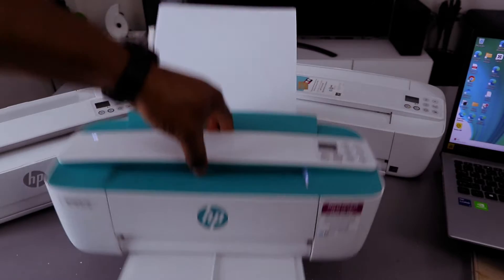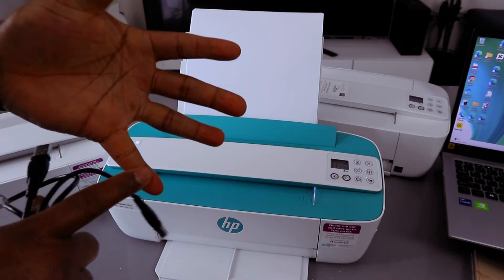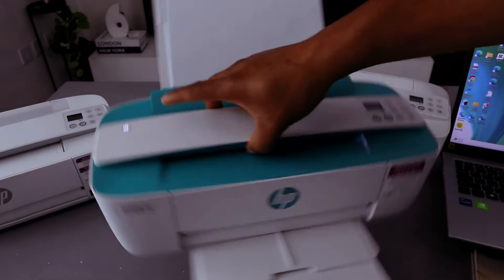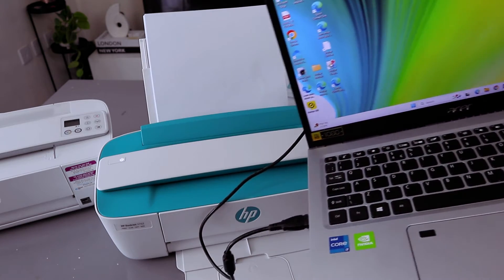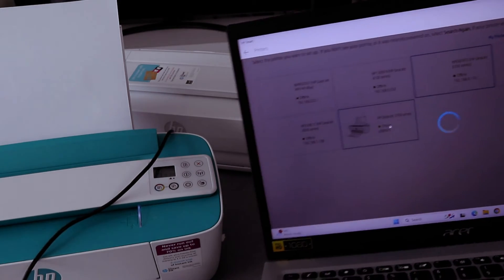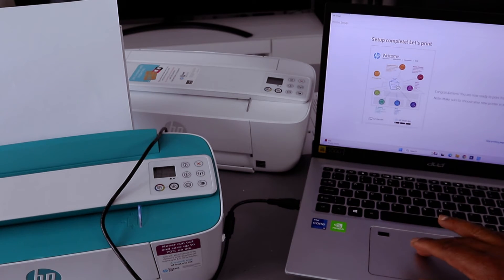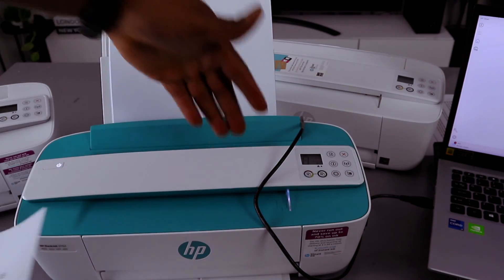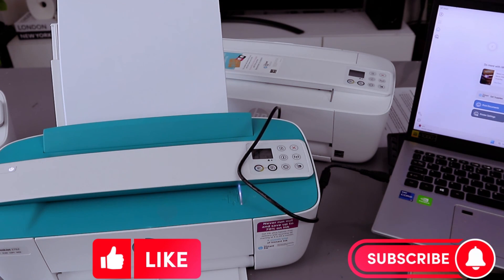HP Deskjet 3700, 3772 Printer Setup To Computer with USB Cable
This video is HP  Deskjet  3700, 3772 Printer Setup To Computer with USB Cable | HP Printer Setup